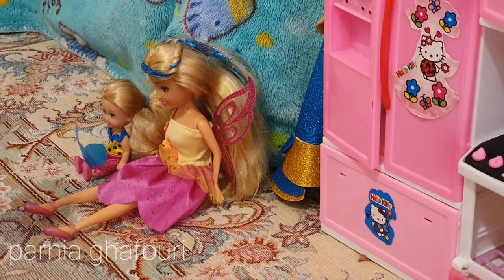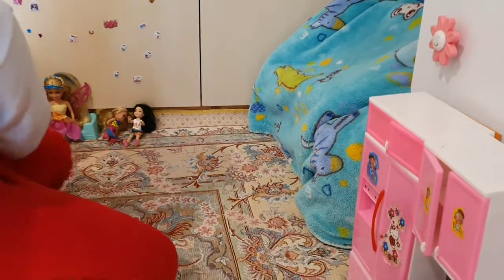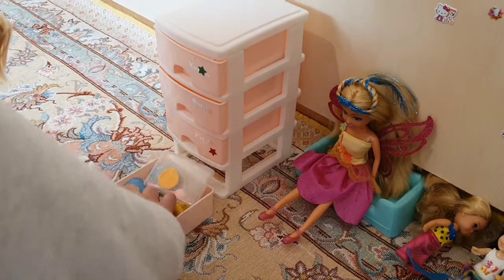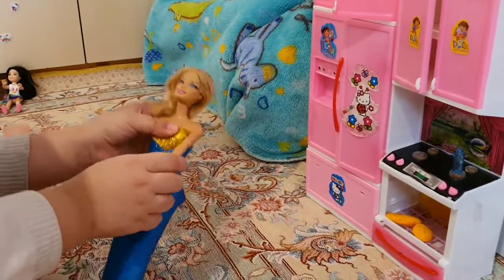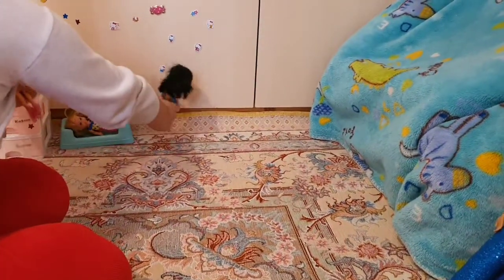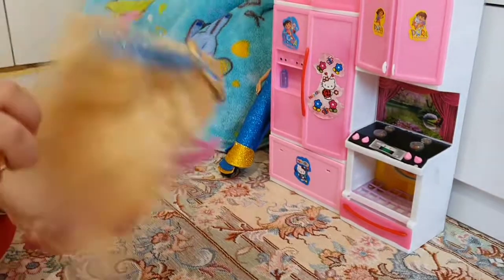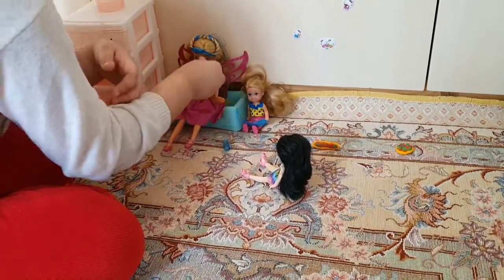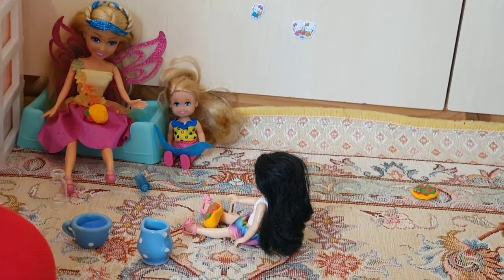parnia and dolls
barbie
elsa
elsia
dolls
parnia